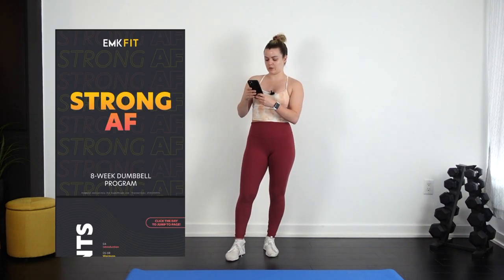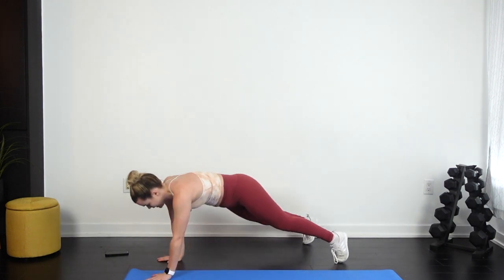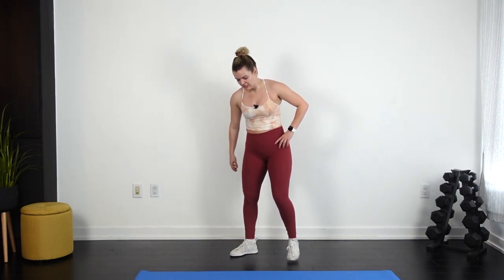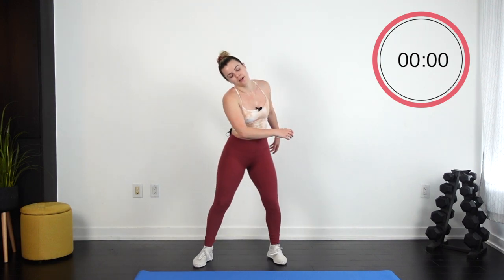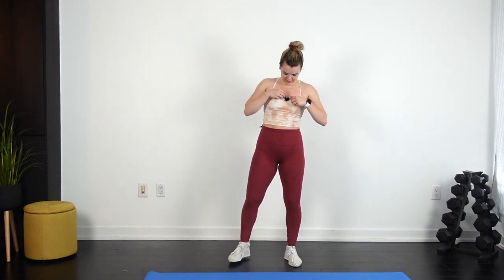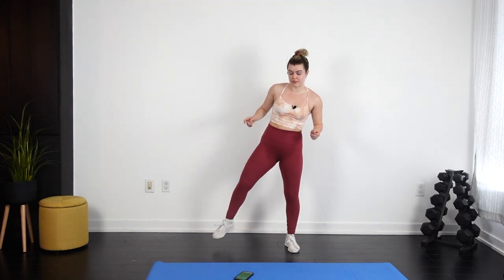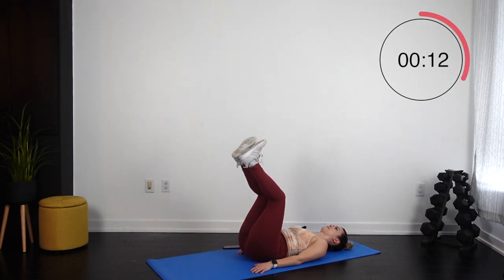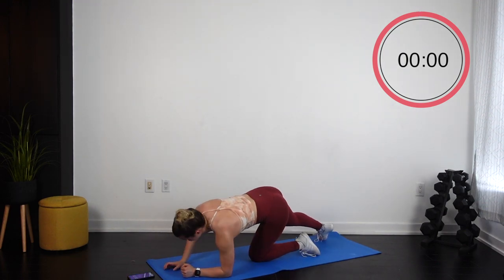KILLER CARDIO CORE WORKOUT-No equipment DEMO THE NEW STRONG AF PROGRAM.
BUY THE PROGRAM HERE!

Whasssup you clowns my name is Emily and I'm a certified PT, group fitness instructor, and creator of EMKHIIT.

Just over here trying to make working out a little less awful and a lot more FUN. We'll chat, get fit, build butts, etc, but we'll always keep it REAL.

WATCH SPECS:
Apple Watch Series 6
Mode: High Intensity Interval Training
Calories that I burnt: 296

OUTFIT:
Bra: Aerie
Leggings: Lululemon